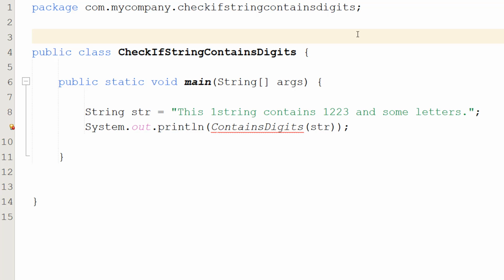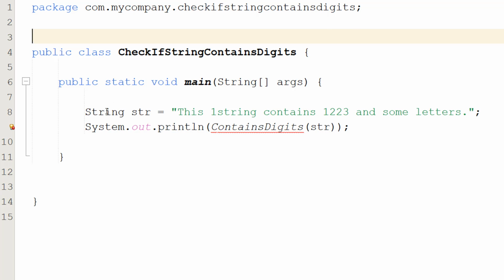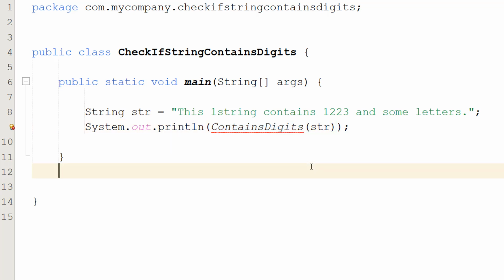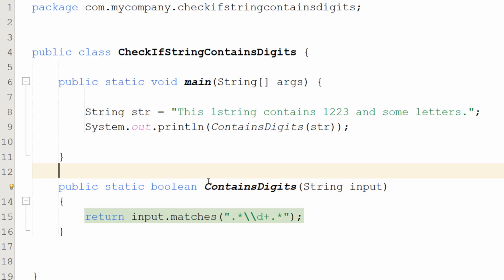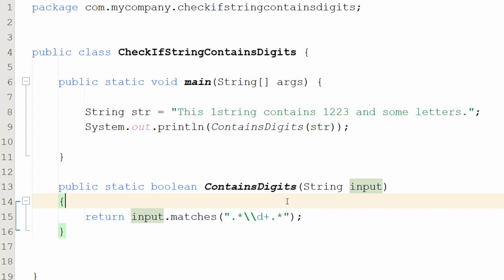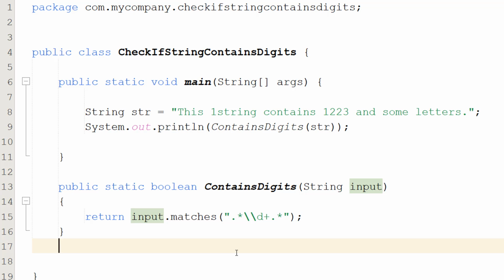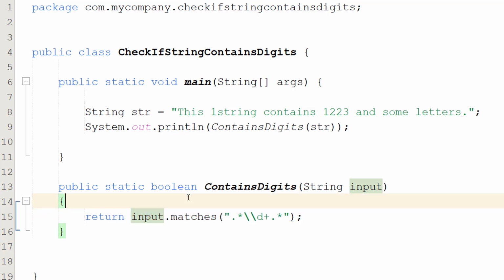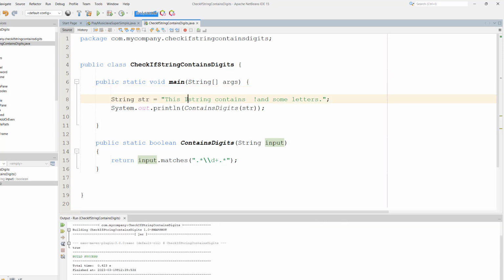Check If a String Contains Any Digits Using Java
Greetings, today we are here with another Java tutorial. In this tutorial we shall be looking at how to check if a string contains at least one digit. This can be handy for validating certain user input like names, where numbers are usually not expected.

Regex used in this Java tutorial: ".*\\d+.*"